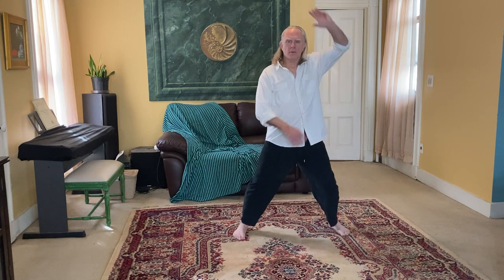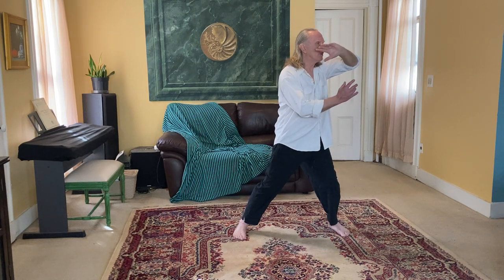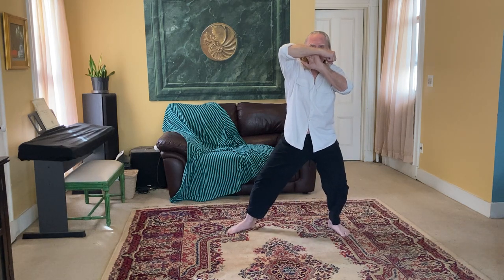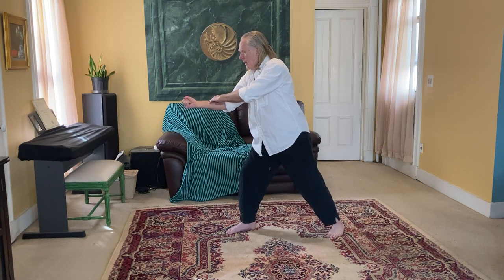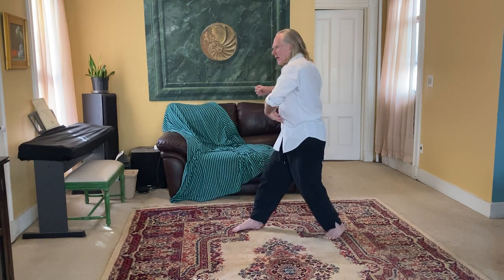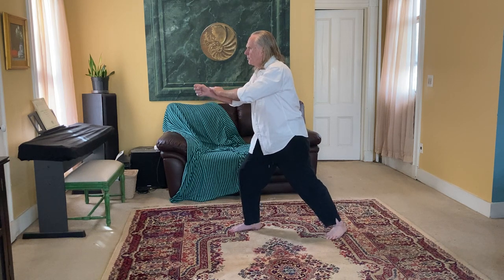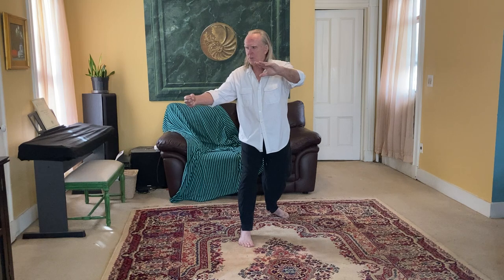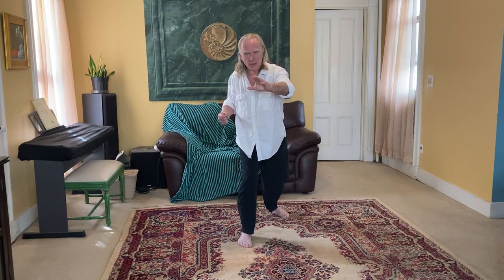Tai Chi Form with Rick Barrett #10, "Punch With Right Fist" and "Strike With Right Back Fist (2)"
In this series, Rick breaks down a short, powerful tai chi form called "Yang Cheng Fu's 13 Original Postures," step-by-step. Rick learned the form from Master Yang Fukui. This is Lesson #10, "Punch With Right Fist" and "Strike With Right Back Fist (2)"